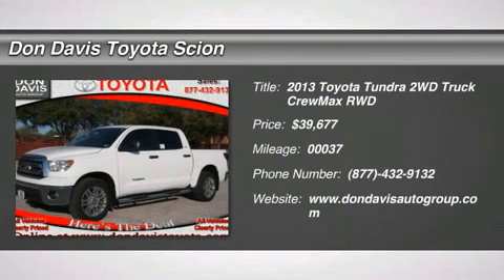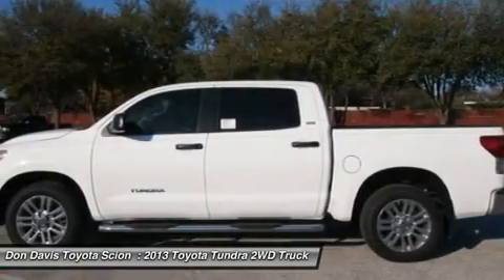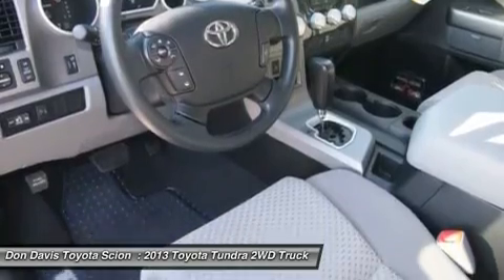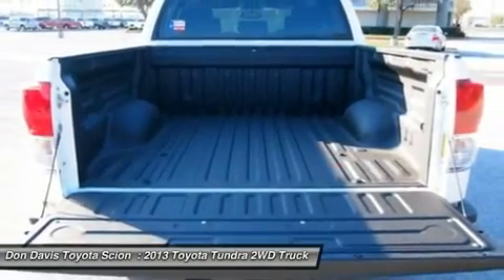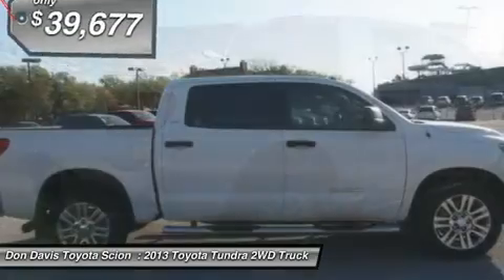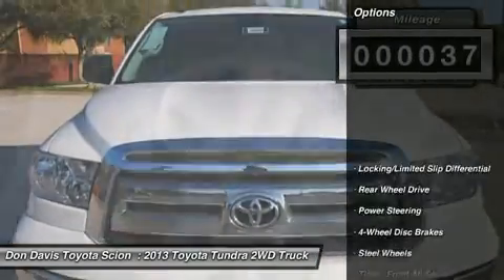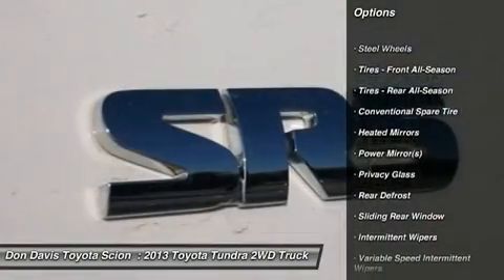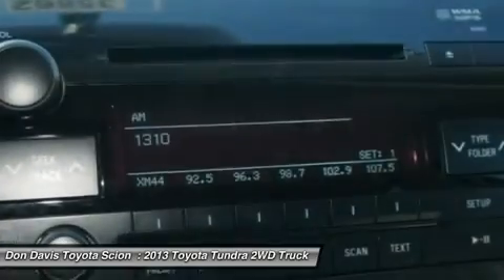2013 TOYOTA TUNDRA 2WD TRUCK Arlington, TX DX056593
2013 TOYOTA TUNDRA 2WD TRUCK Arlington, TX
Stock# DX056593

1661 Wet N' Wild Way